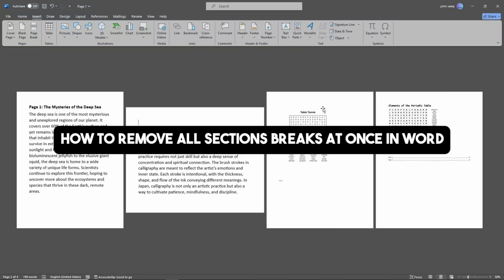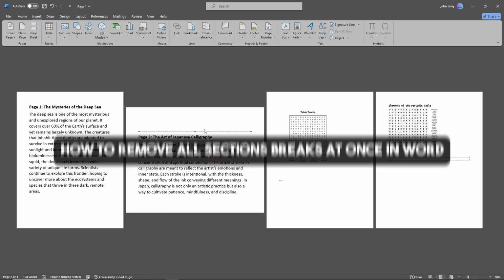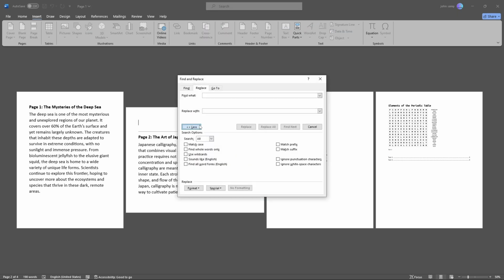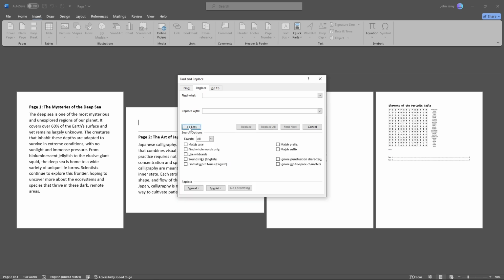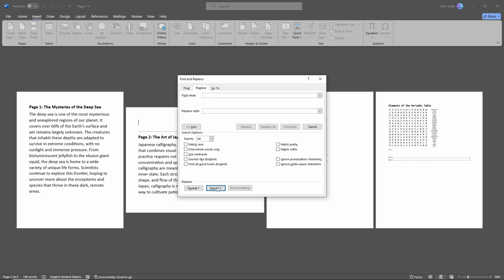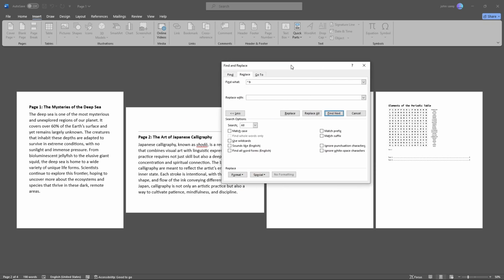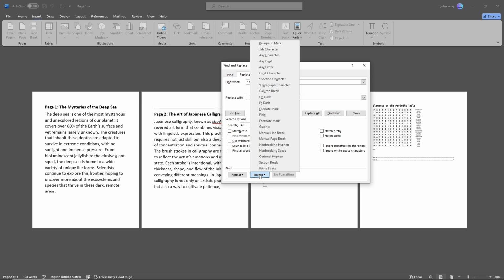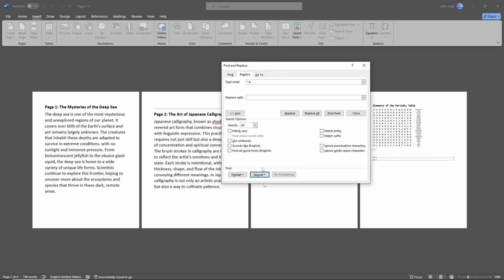How to Remove All Sections Breaks At Once in Word (2024)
Learn how to remove all section breaks at once in Word on Windows 10 and 11 with our 2024 tutorial. This step-by-step guide will help you streamline your document by eliminating unnecessary section breaks, making it easier to manage and format your content without interruptions.